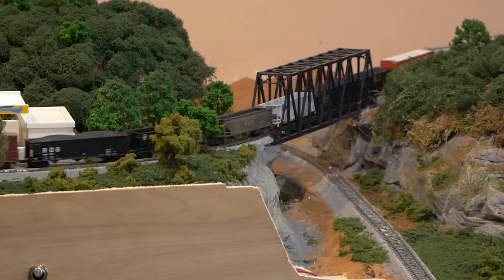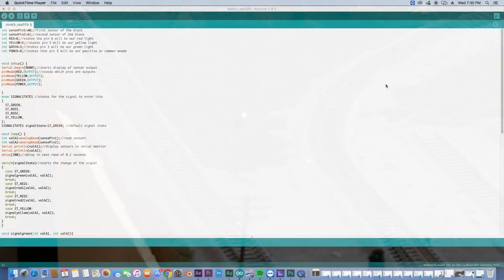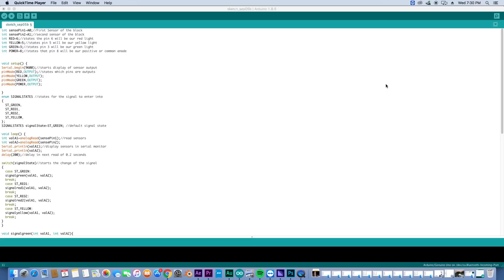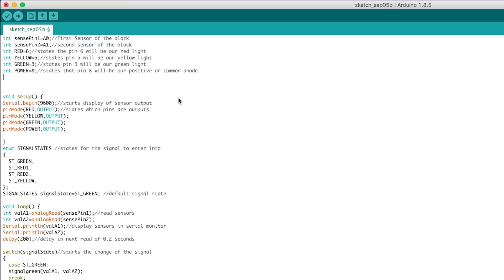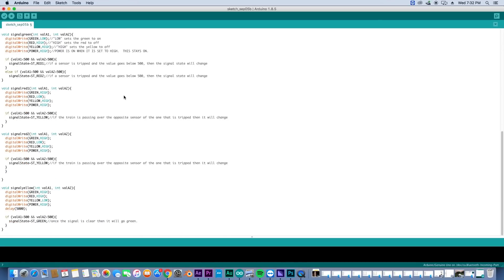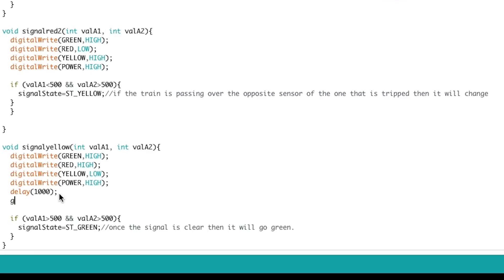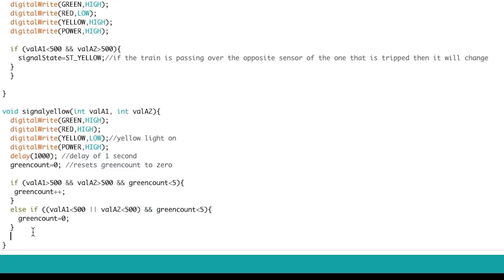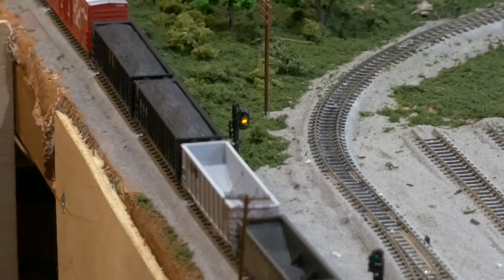Improving The Arduino Model Train Block Signal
ORIGINAL ARDUINO PROGRAM SKETCH

INFRARED SENSORS

ADDITIONAL WIRES (OPTIONAL; COMES WITH STARTER KIT)

ADDITIONAL LEDs (OPTIONAL; COMES WITH STARTER KIT)

BREAD BOARD (OPTIONAL; COMES WITH STARTER KIT)

BLOCK SIGNAL (N Scale)

BLOCK SIGNAL (HO Scale)

DC POWER SUPPLY (FOR AFTER PROGRAMMING)